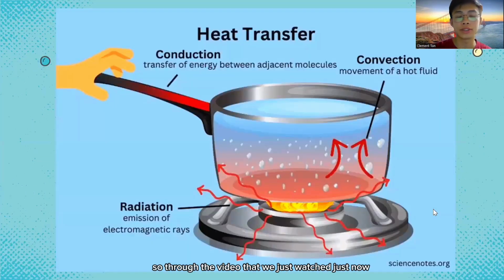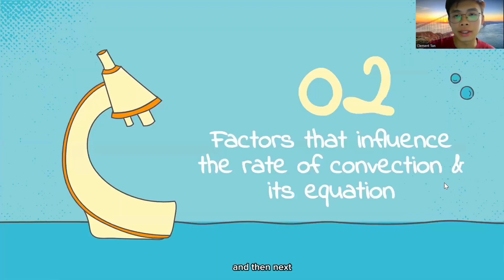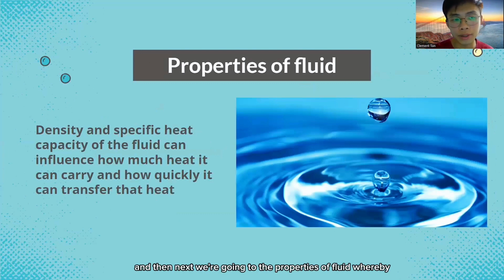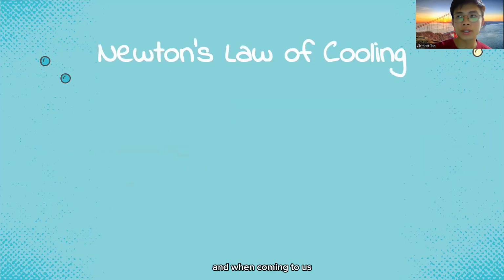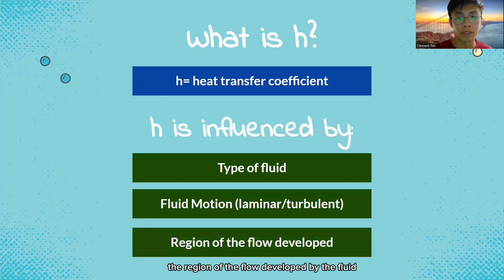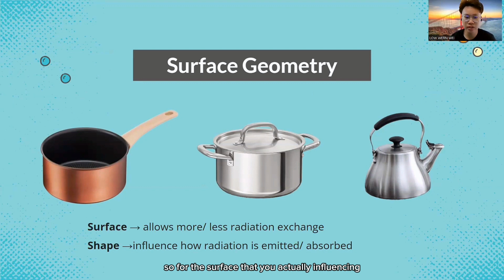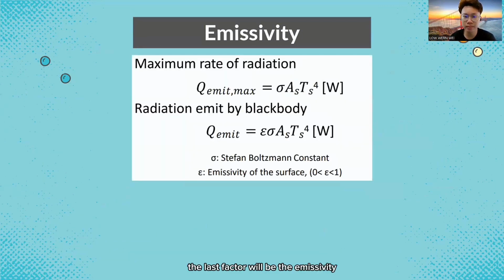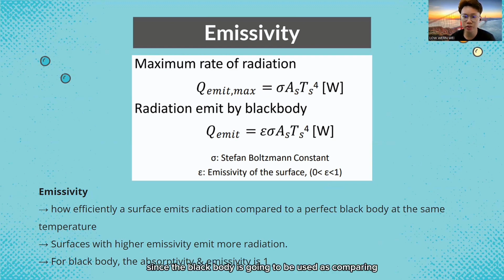Heat Transfer Method—Boiling Water